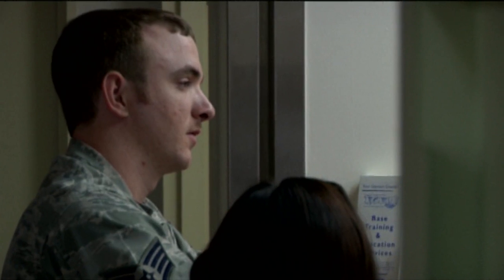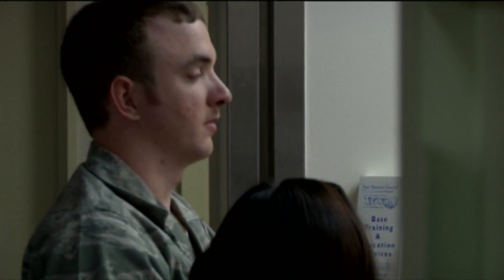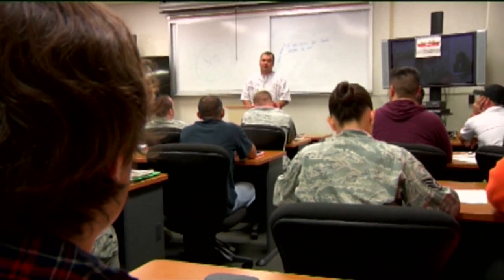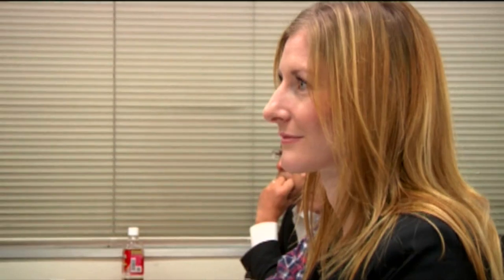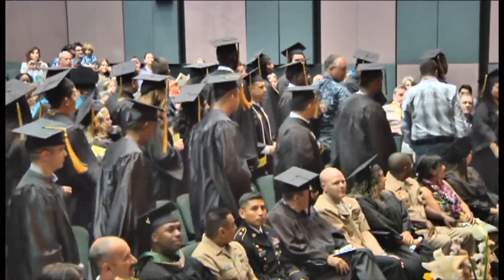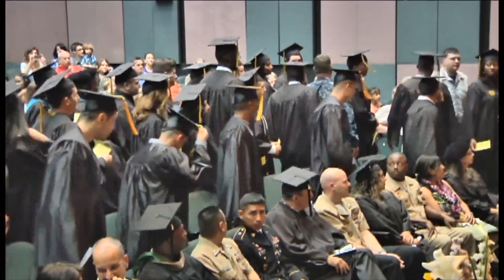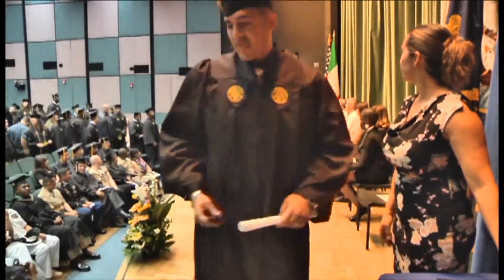New Tool to Assist Service Members With Education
Tuition Assistance Decide helps service members make informed decisions about their education goals.